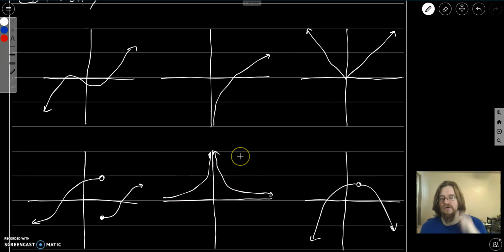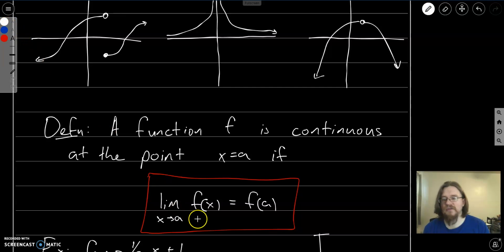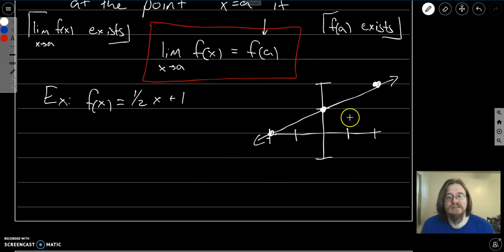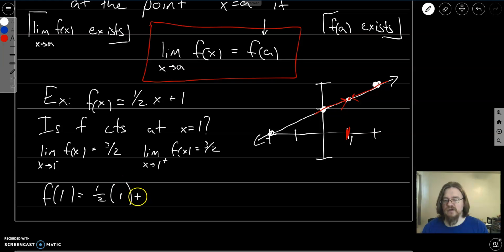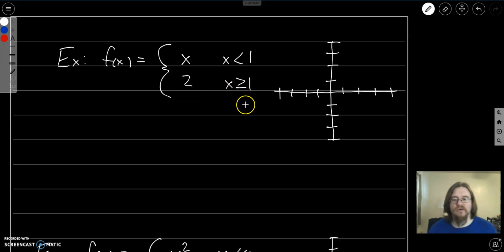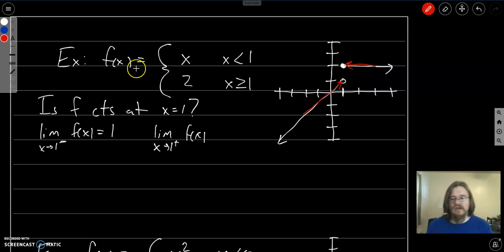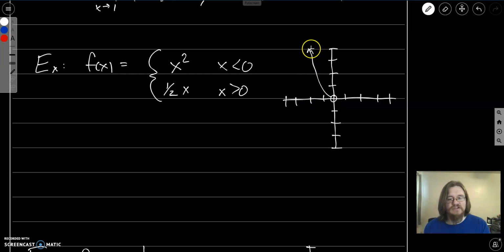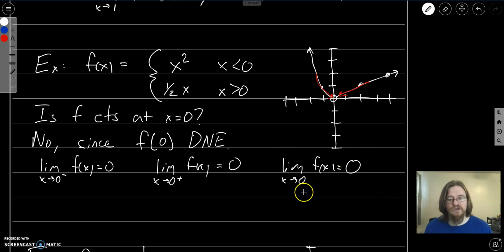M162 Continuity Part I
This video covers the part of the material in Homework 7: Continuity.  Topics include: visual description of continuity and rigorous definition with examples.